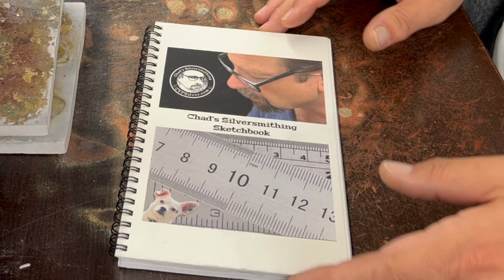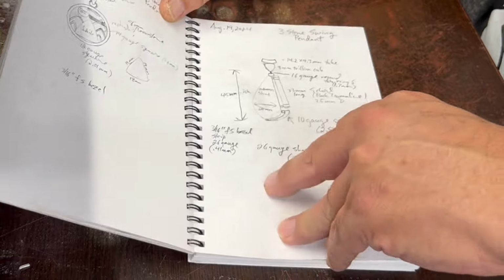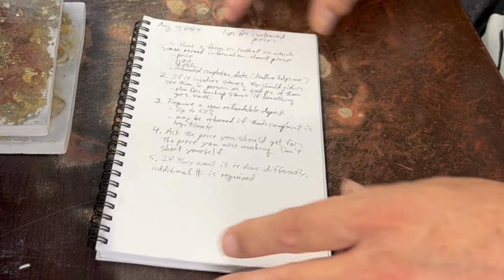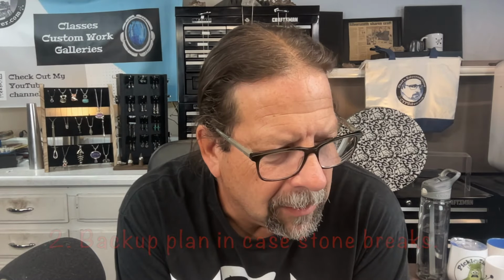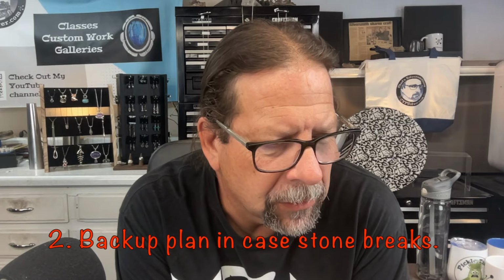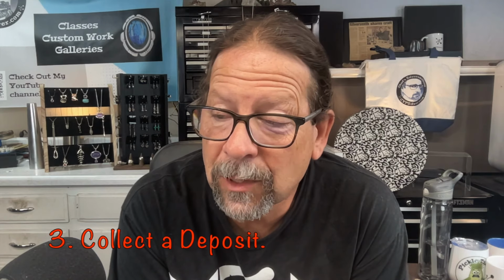Silversmithing: 5 Tips to Consider When Doing Custom Work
In this video, I discuss how to manage some of the pitfalls when doing custom jewelry pieces.  The purpose of this video is to give you strategies to make both you and your customer happy and satisfied with the arrangement.

Thanks,

Chad Parker

Tier Information:

Silver Supporters
$5/month

What's included
* Support The Artist
* Ad-free content

$10/month

What's included
* Support The Artist
* Ad-free content
* Patron shout-out

Silver Stars
$25/month

What's included
* Support The Artist
* Ad-free content
* Patron shout-out
* Livestreams
* Live Q&As

Silver Superstars
$150/month

What's included
* Support The Artist
* Private community
* Ad-free content
* Patron shout-out
* Behind the Scenes Content
* Livestreams
* Live Q&As

doing contract work
structuring your custom work arrangements
advice for new metalsmiths
Making Silver Jewelry
Making Jewelry
jewelry tutorial